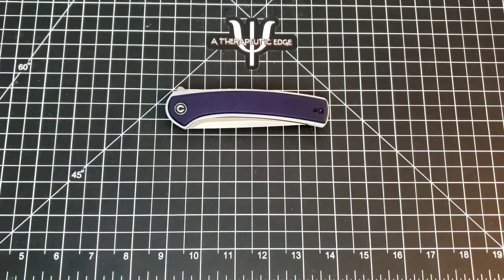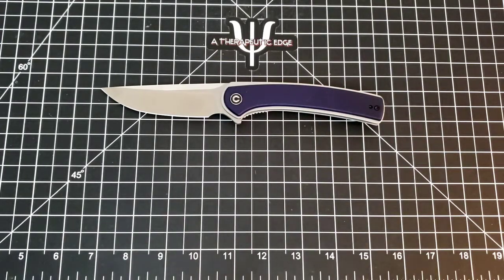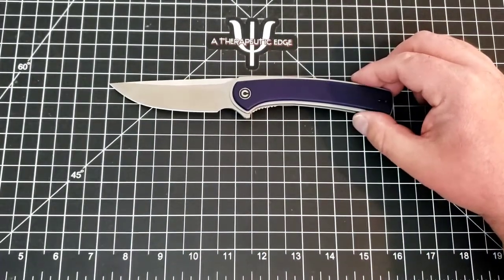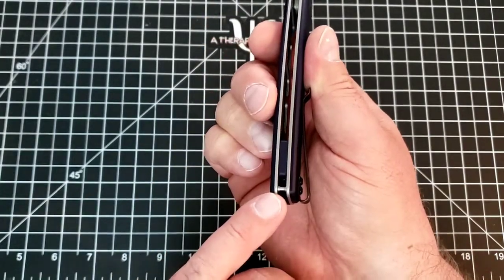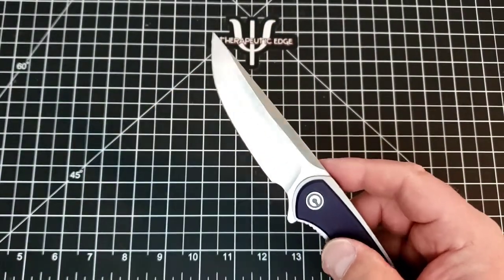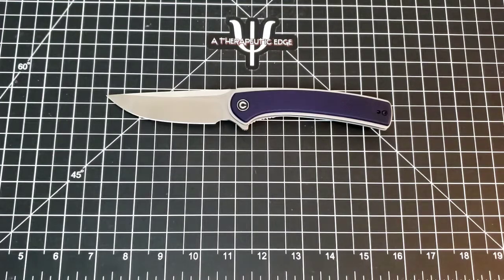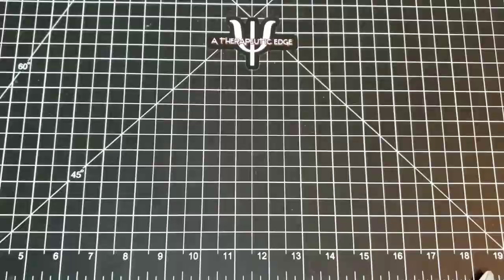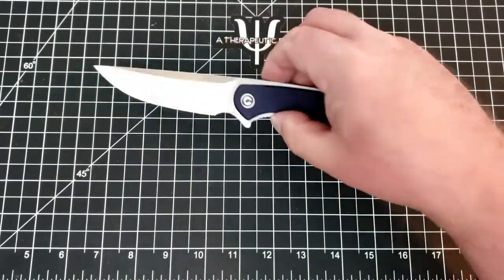Civivi Asticus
Another excellent offering from Civivi